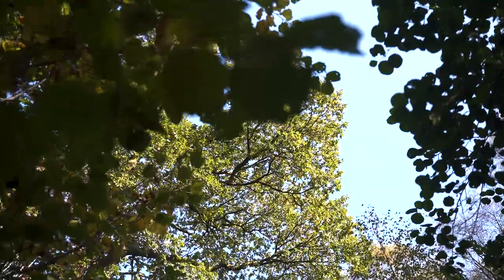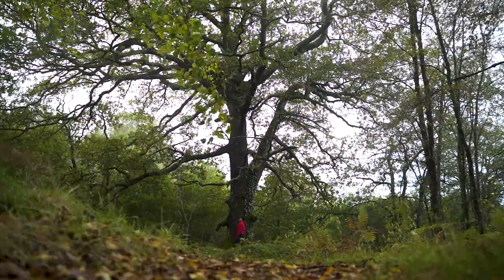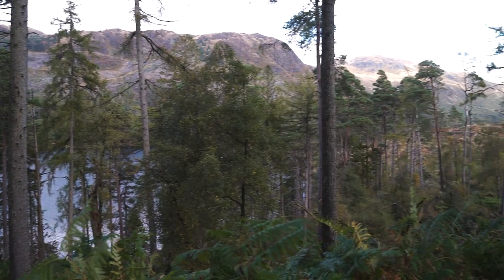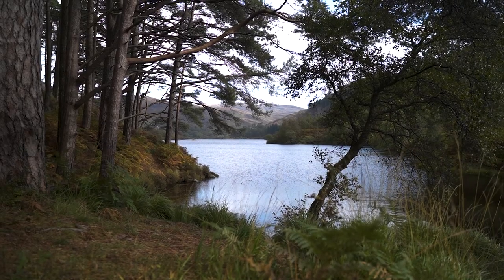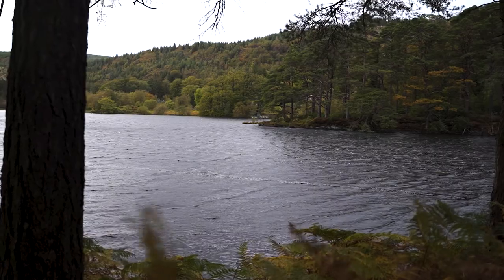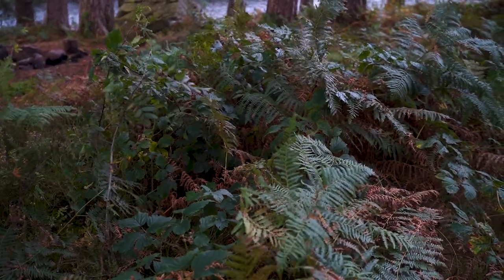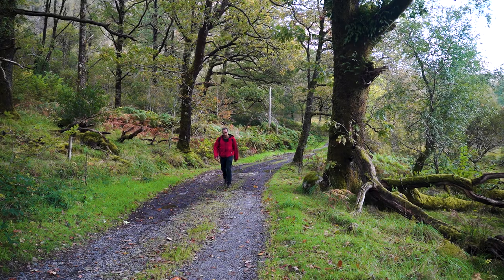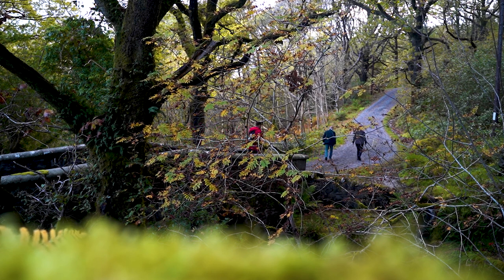The Quest To Find 100 Year Old Bruce's Stone | Southern Scotland Adventure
We venture out into Galloway Forest Park on an adventure to find Bruce's Stone in Southern Scotland.

A massive granite stone that stands to commemorate Robert the Bruce's first victory at the battle of Trool in 1307.

Here we venture around the incredible Loch Trool, capturing its stunning views, incredible waterfalls, and rolling hills.

We are a nomad travel family of 3, and we would like to share our passion for family travel.

Other Resources

Timecodes

0:00 - Intro
1:22 - The Quest Begins
5:05 - The Depths of Loch Trool
8:38 - The Turning Point
10:25 - The King Of The Scots